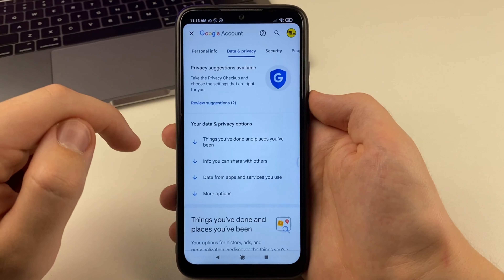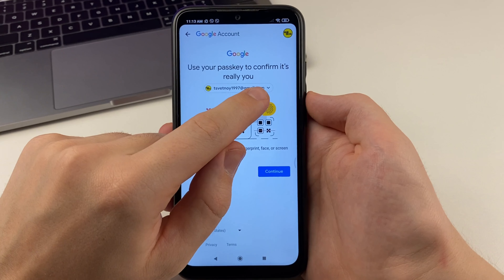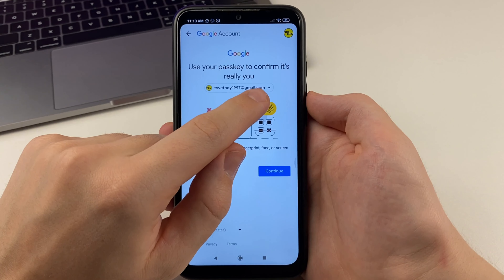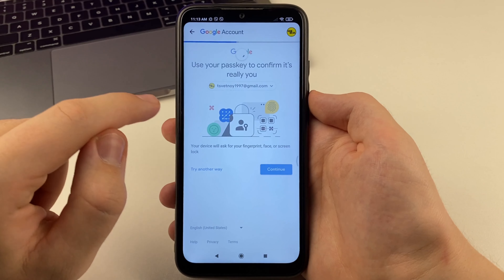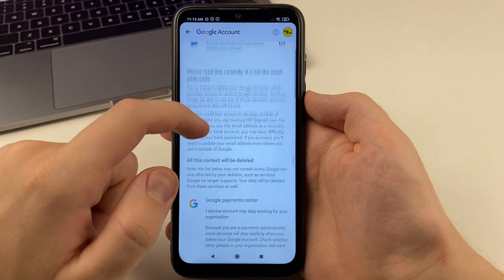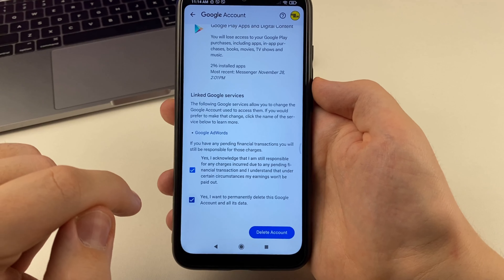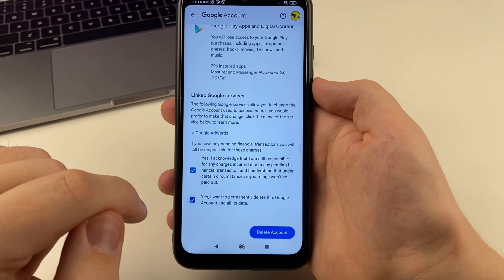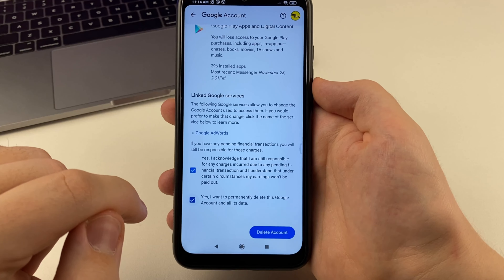How To Delete YouTube Channel Permanently - Full Guide